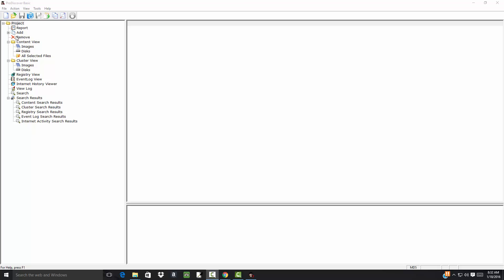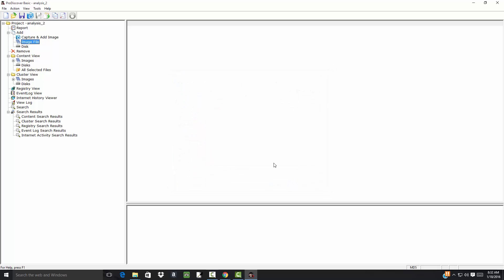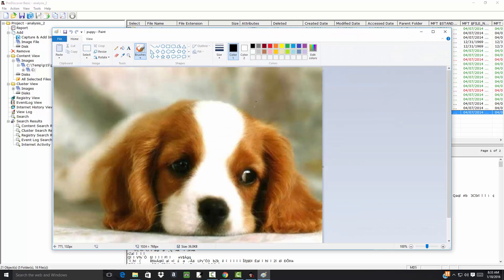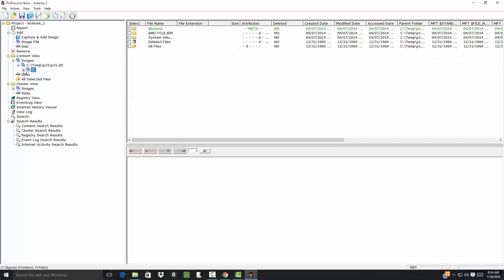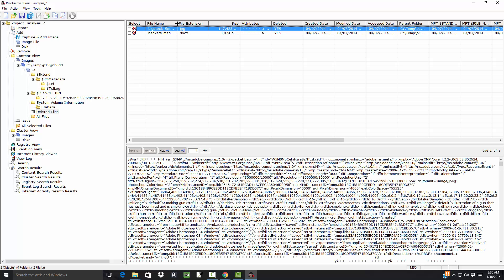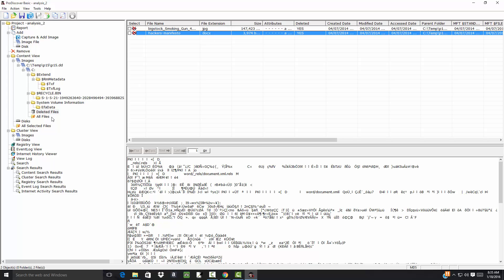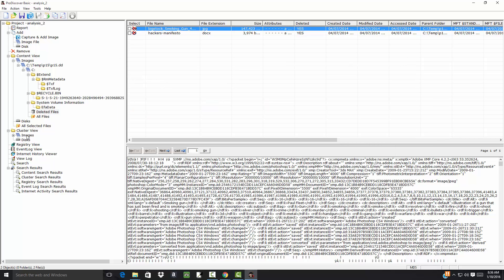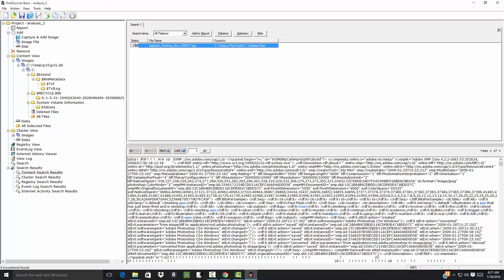Introduction to Computer Forensics - ProDiscover Basic 7.0 - Analyzing a dd Acquisition